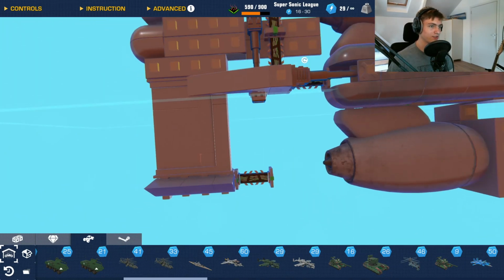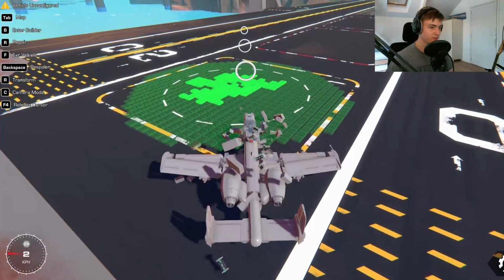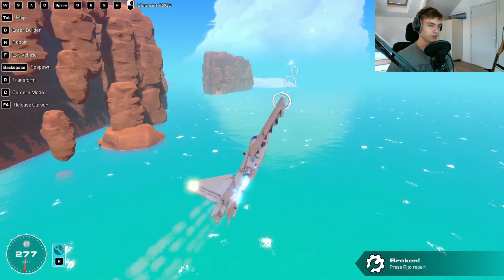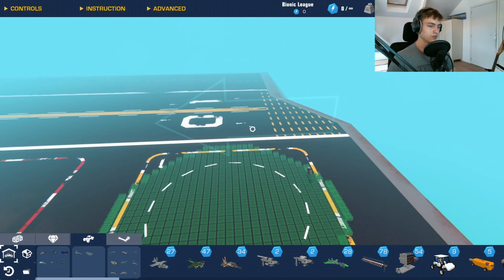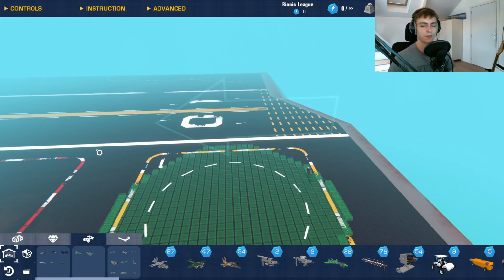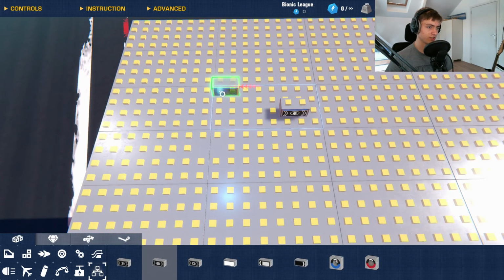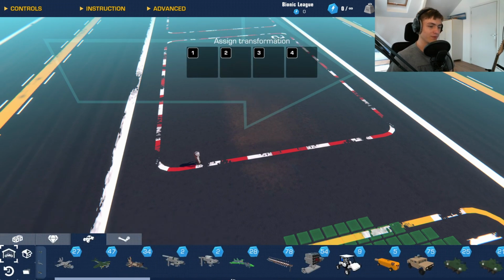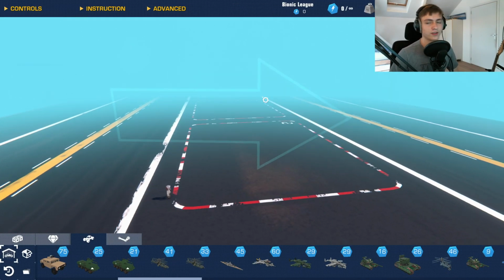How to: Become a Pro Trailmaker